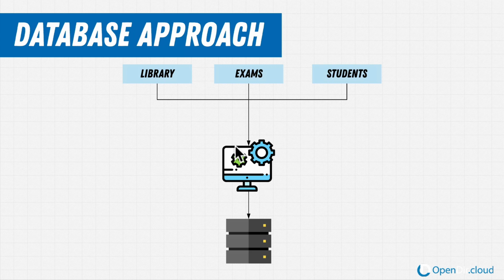019 Database Oriented Approach opendir cloud